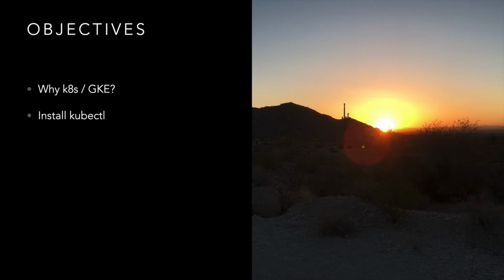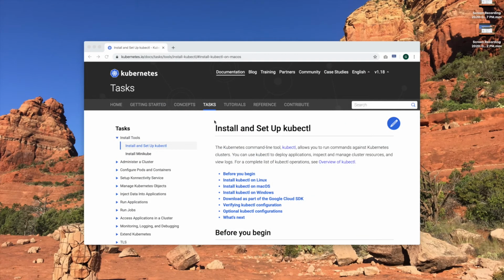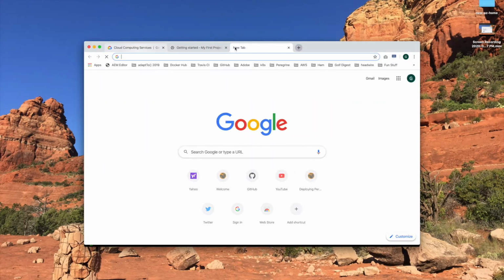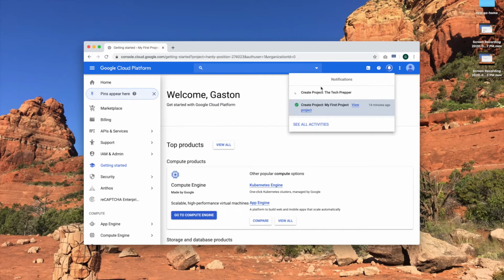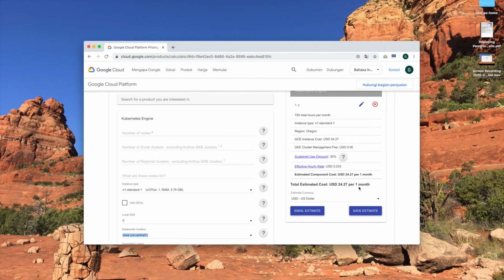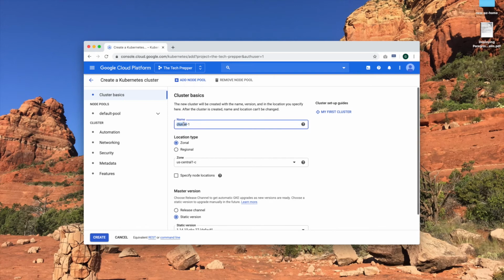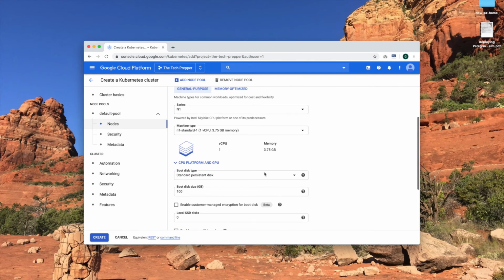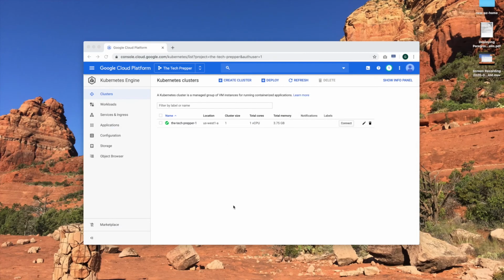Tech Mornings: Episode #5 - GCP and GKE Part I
A new, short series on building thetechprepper.com website from scratch. In this video, we will setup a Google Cloud Platform (GCP) account and deploy a small Google Kubernetes Engine (GKE) cluster.

If you're new to the channel, welcome! I'm "The Tech Prepper" and I try to produce a daily video on all topics related to preparedness. Thanks for supporting the channel! "By strong, be safe and be prepared." -- The Tech Prepper

Links:
1. - The Tech Prepper YouTube channel
2. - The new The Tech Prepper companion site
3. - Install and Set Up kubectl
4. - The Illustrated Children's Guide to Kubernetes

Episode: #5